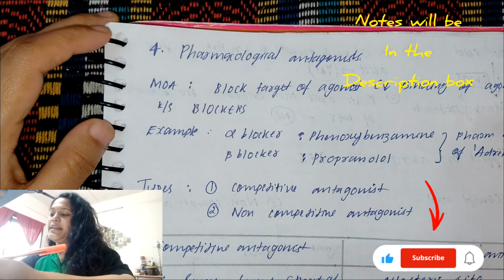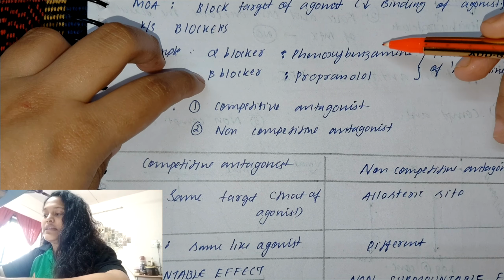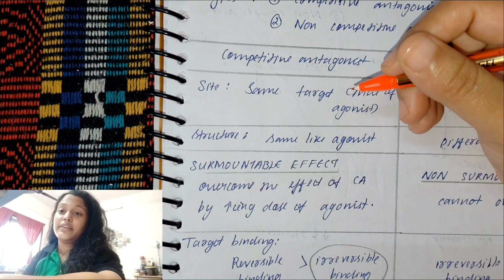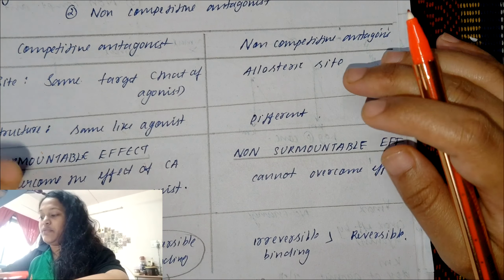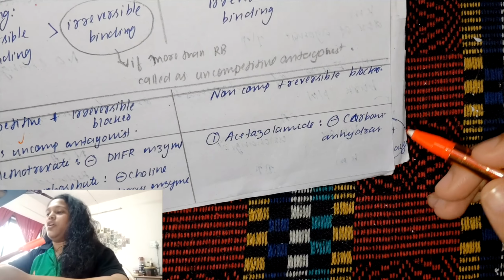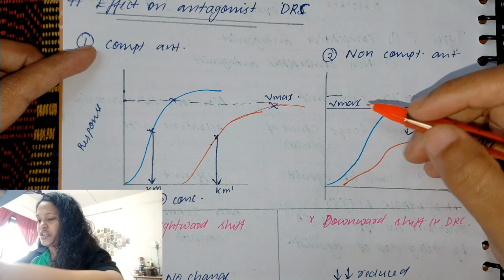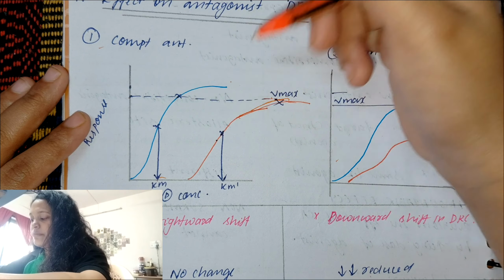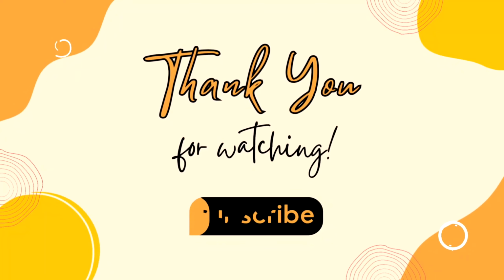ANTAGONISM pt 2|UNIVERSITY SHORT NOTE| CLASS WITH NOTES| GENERAL PHARMACOLOGY